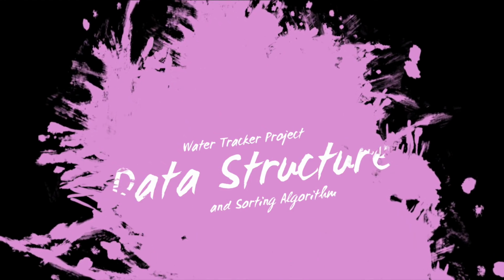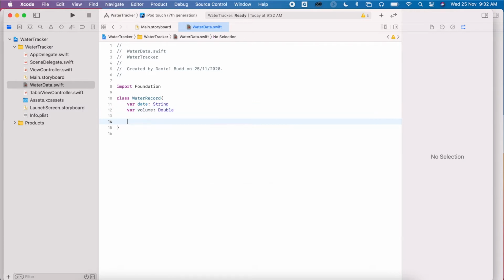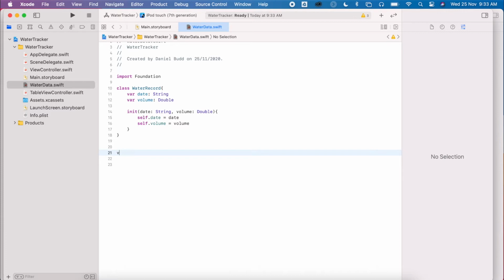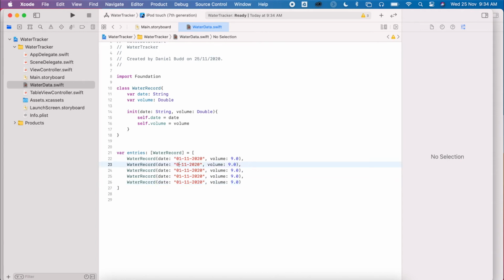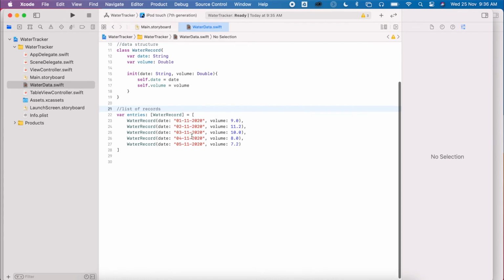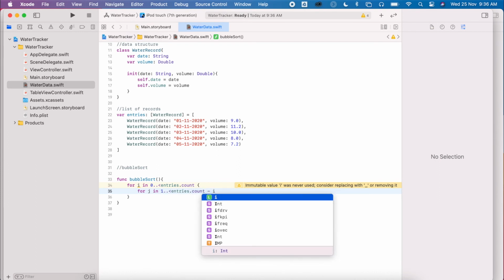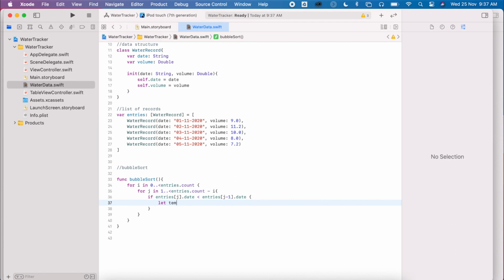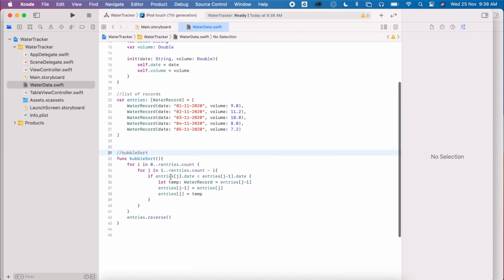Data Structure and sorting algorithm development - Water Tracker Project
This video shows students how to setup the data structure and develop a bubble sort algorithm for their Water Tracker App.